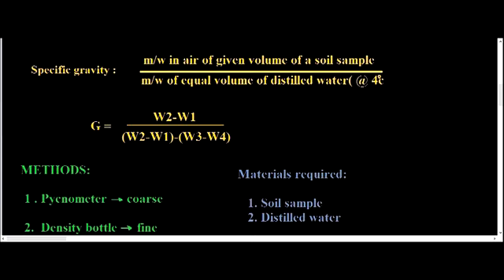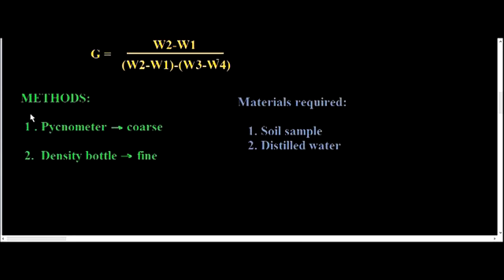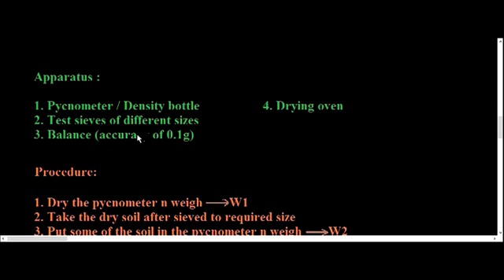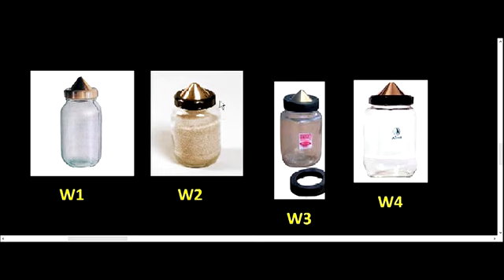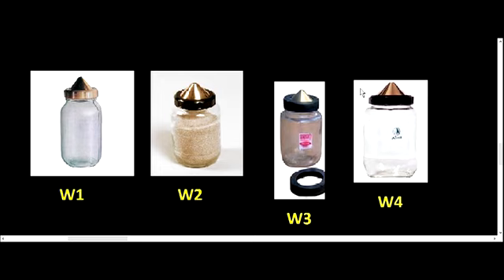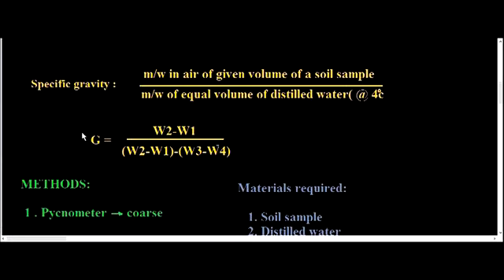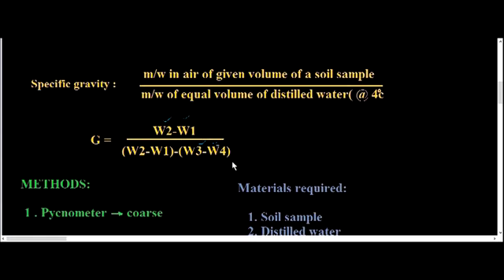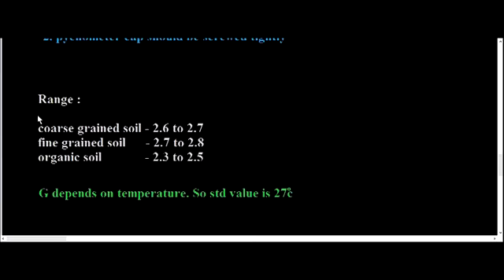laboratory determination of specific gravity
Specific gravity is an important criteria for all most all the materials for practical usage purposes. This video shows how to fing specific gravity of a material in a lab